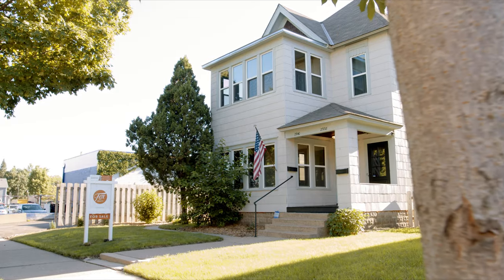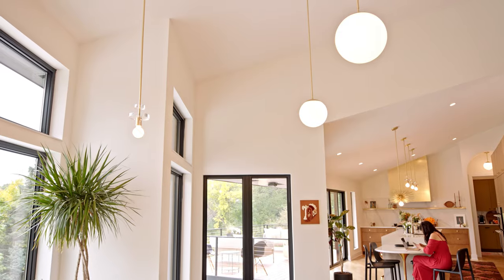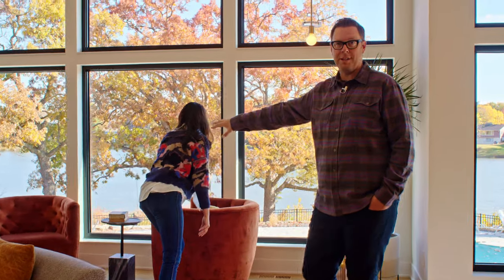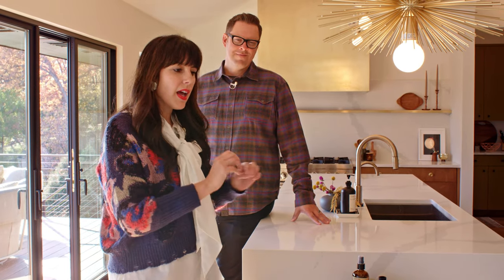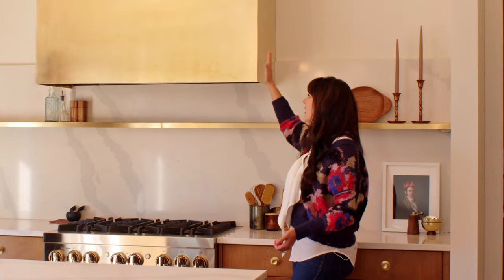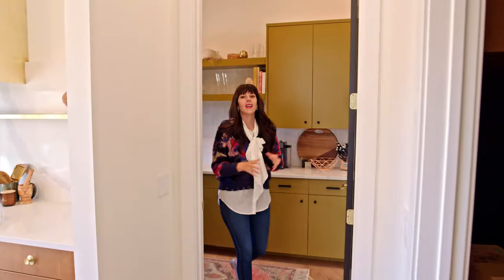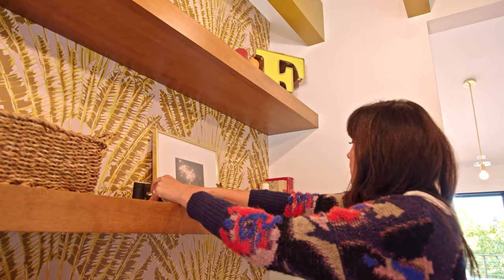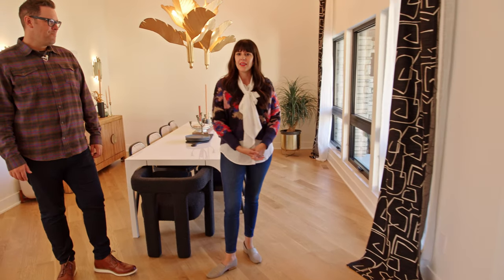The Upgrade | EPS. #3 Part 1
It’s here! We’re revealing our living spaces in our new home! It’s been a long nine months and we’re finally to the end. We’re so excited to share our space with you in our first reveal video. We will show you our living room, kitchen, pantry, informal office and dining room. But don’t worry, there’s still more to come!!

"The Upgrade" Series is about transforming someone's house into the home of their dreams. Brad & Heather will take you through the steps of design, renovation and Real Estate to show you what it takes to make it happen. Your in-store for big demolitions, beautifully concepted spaces, and masterful execution all leading up to the final reveal. This is "The Upgrade".